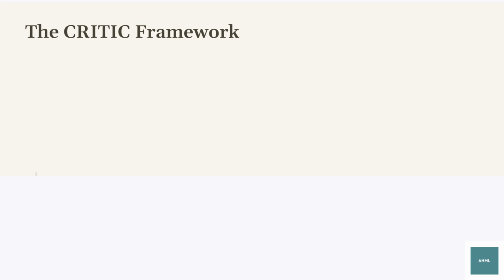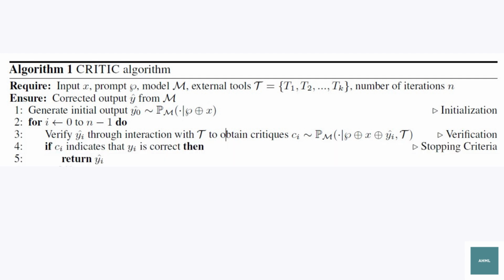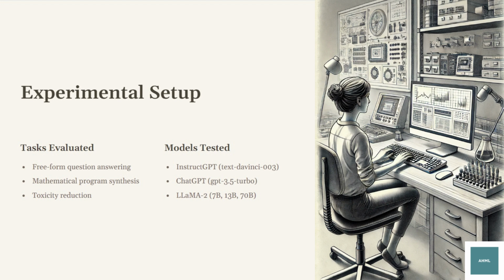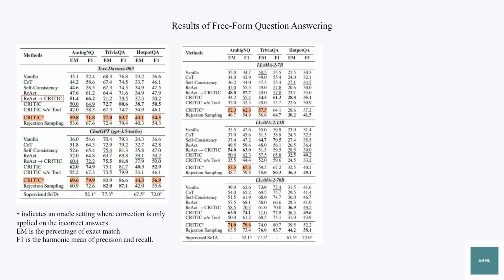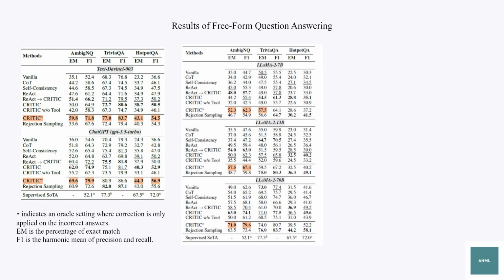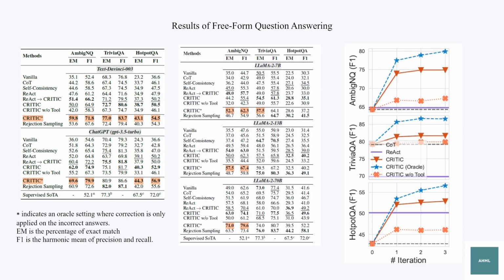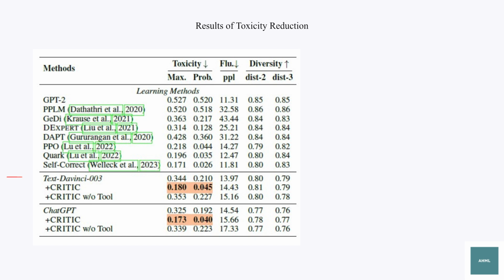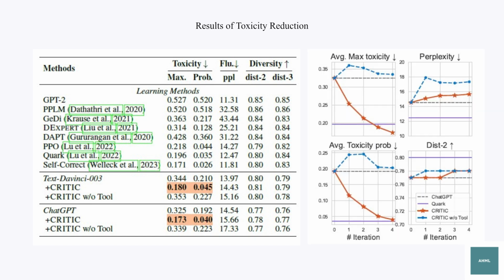CRITIC: Large Language Models can self correct with tool-interactive critiquing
Reflection is the first of the four key design patterns for building AI agents.